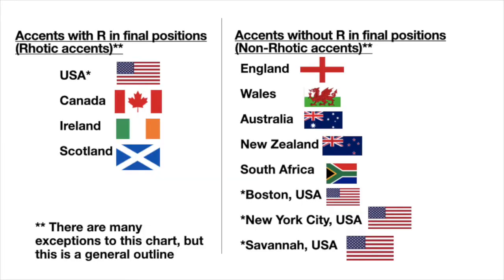Verbling Sample lesson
A sample lesson of accent reduction with one of my students.